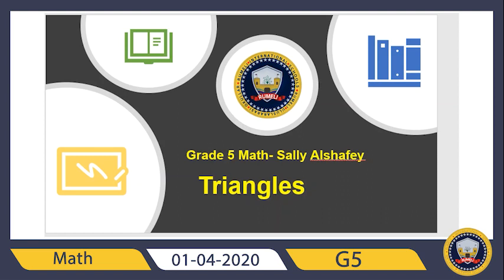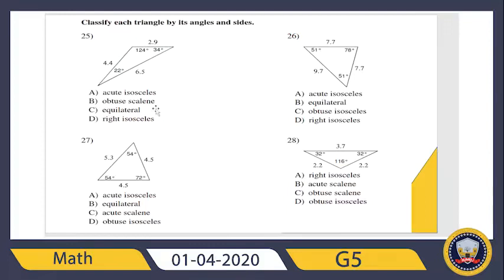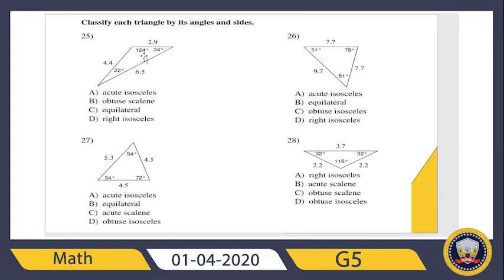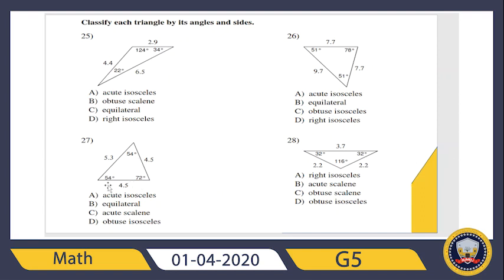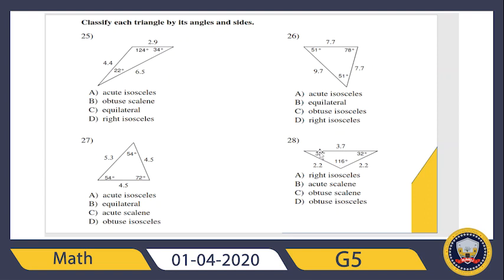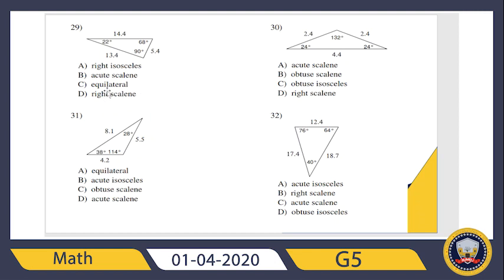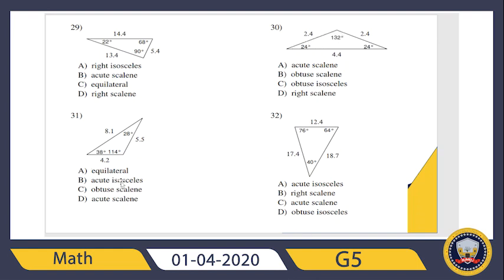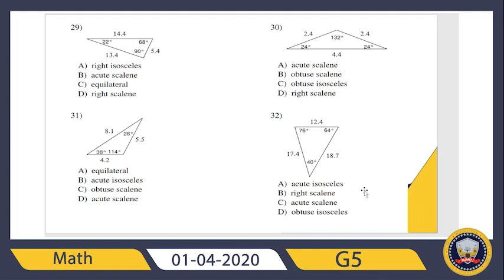Math G5 A